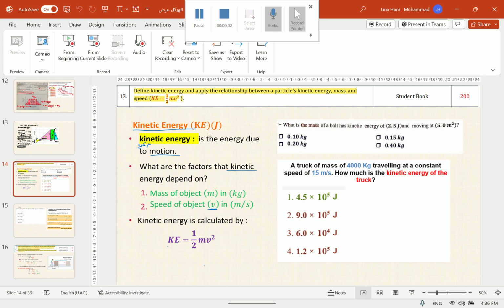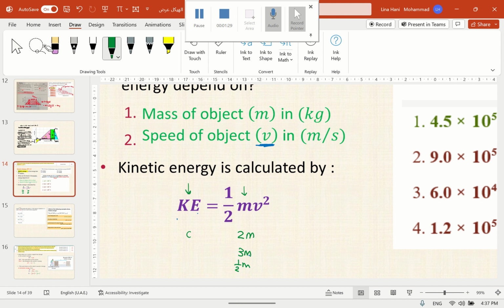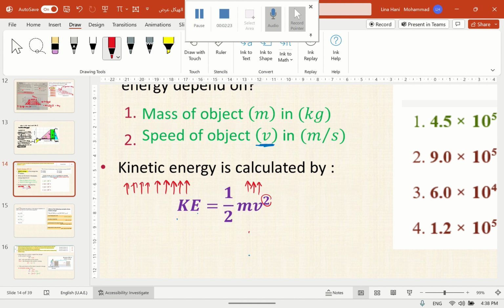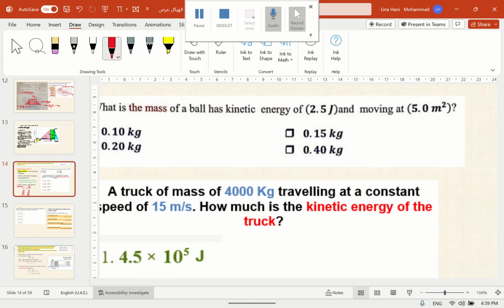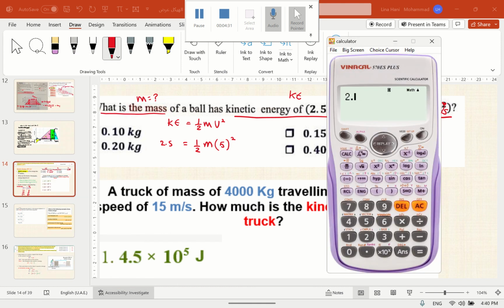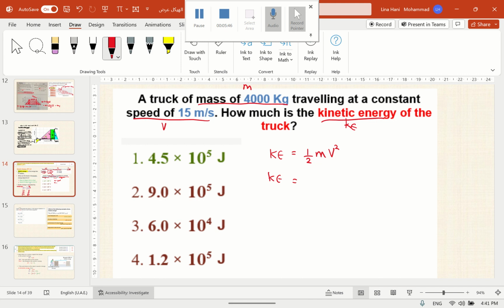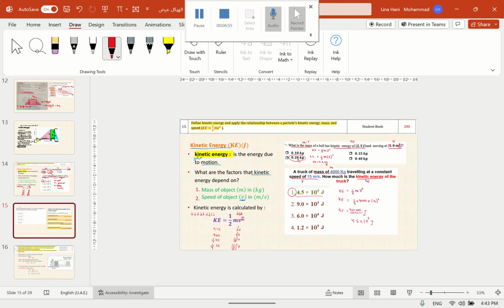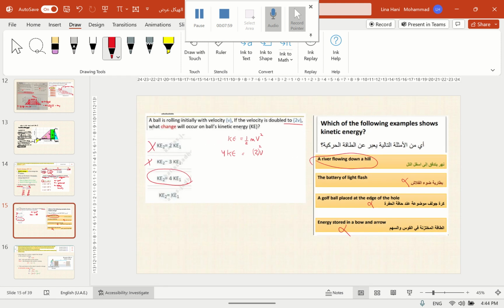Q4 obj13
Define kinetic energy and apply the relationship between a particle’s kinetic energy, mass, and
speed (𝐾𝐸 =
1
2
𝑚𝜐
2